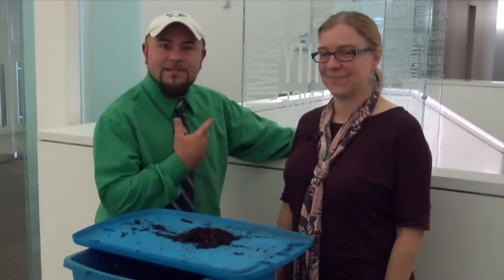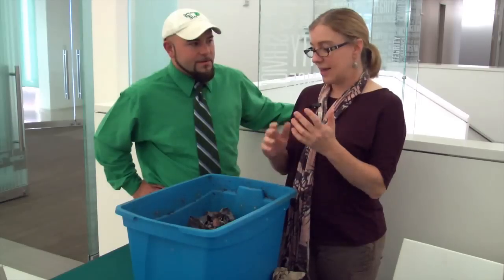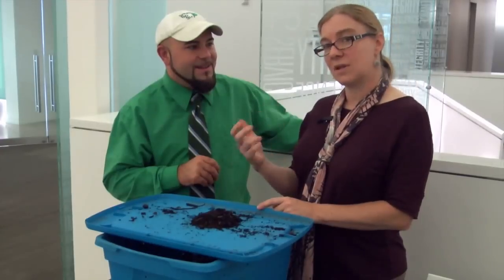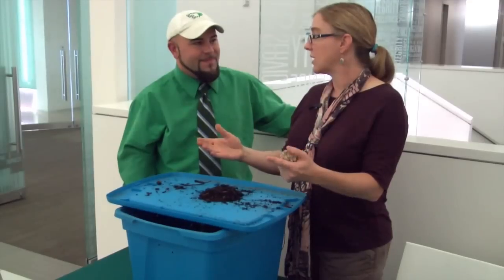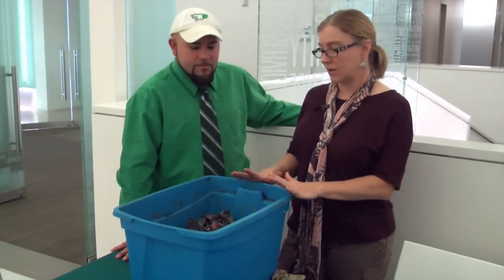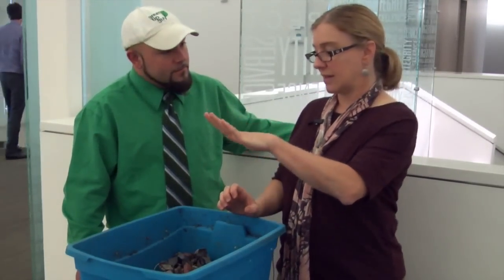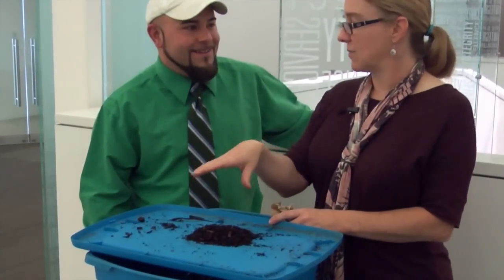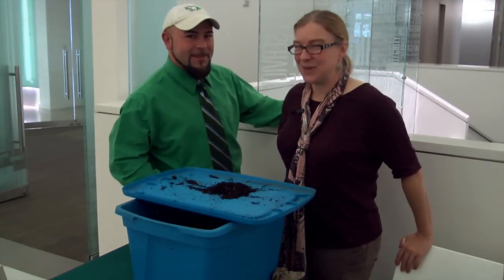Turn Your Waste Into Fertility : Worm Composting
Did you know there is an easy way to turn your waste into fertility?

All you have to do is setup your own worm composting bin. You don't have to be an expert at vermiculture - it's seriously simple. In fact, you can take all the guess work out of setting it up completely by purchasing a complete worm composting kit from the Texas Worm Ranch!